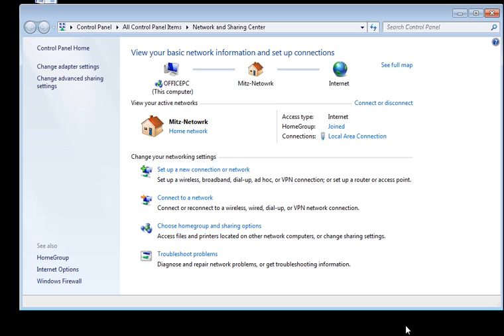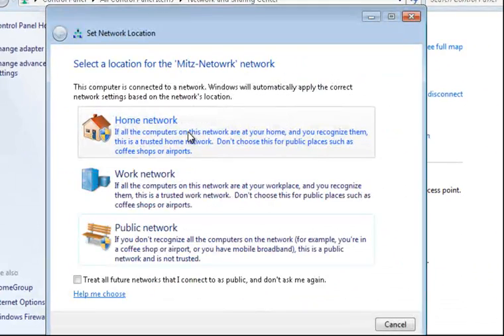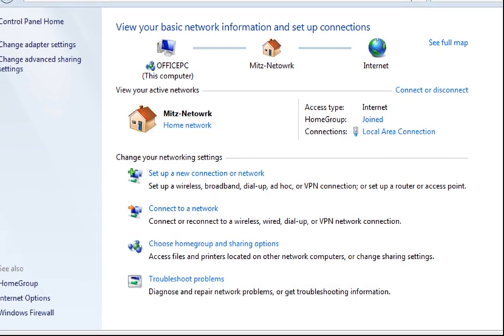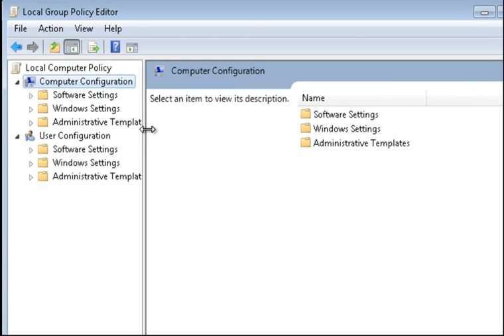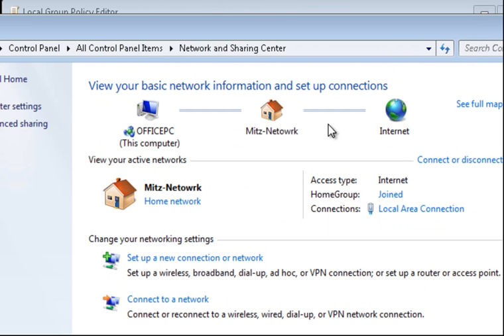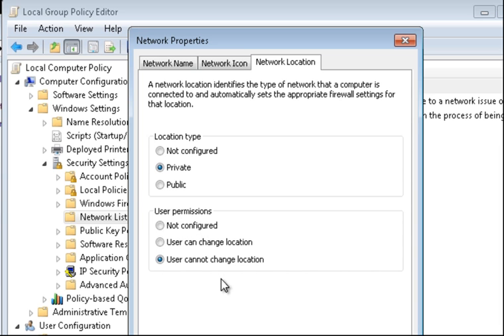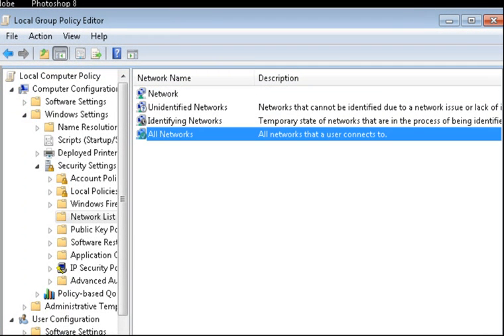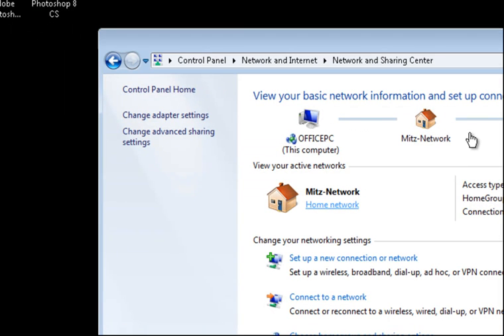Change Your Network Location When The Options Are Disabled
Changing your network location from public to private is usually easy but sometimes the option to change the network location is disabled.

Click on the link above to see a full tutorial about changing the network location in the windows registry when local group policy is not available to you.

To get to local group policy editor you need to type in gpedit.msc.